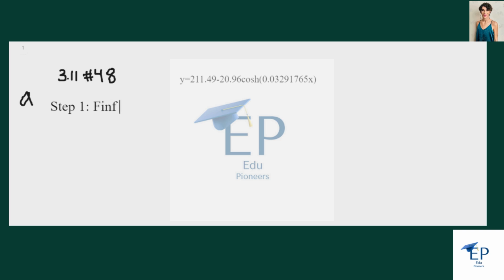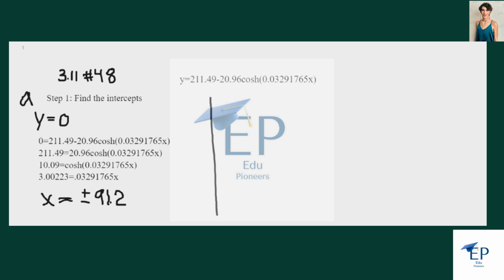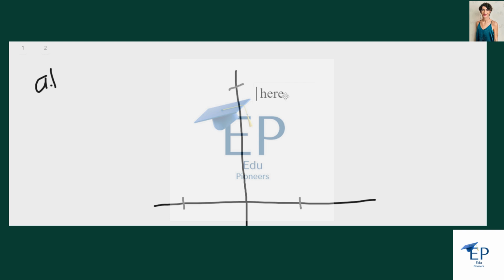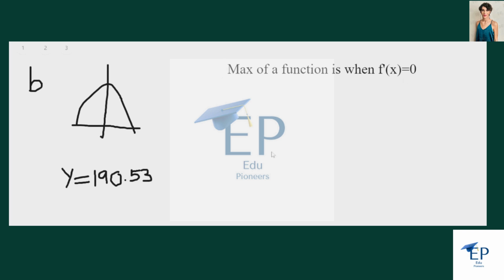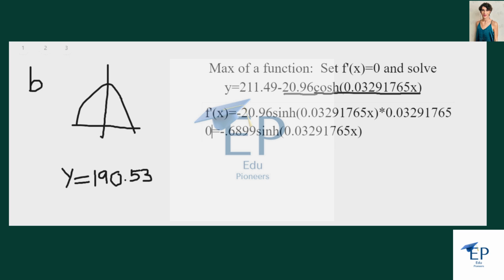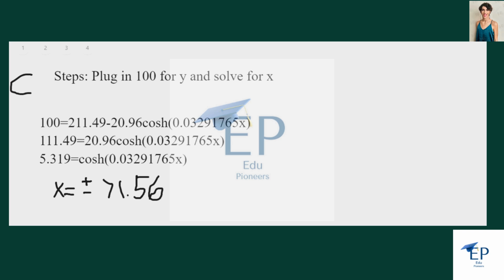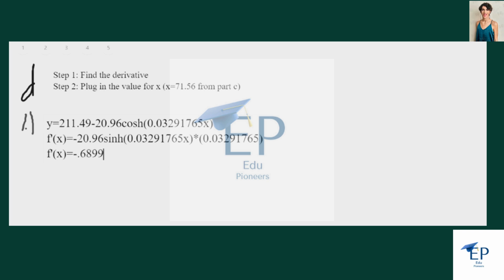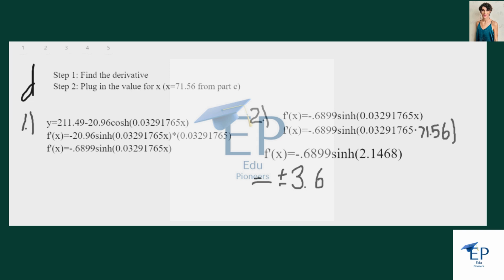[Math] The Gateway Arch in St. Louis was designed by Eero Saarinen and was constructed using the